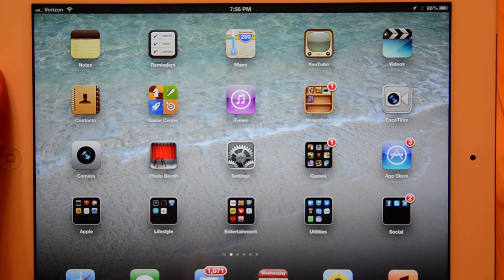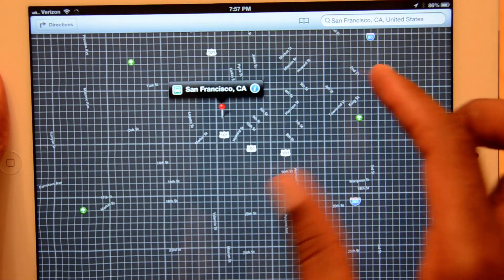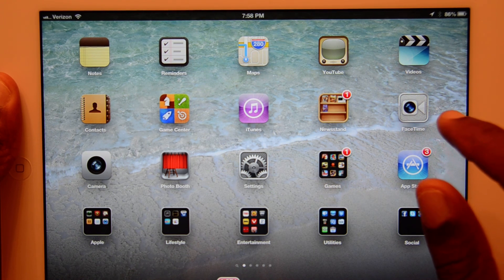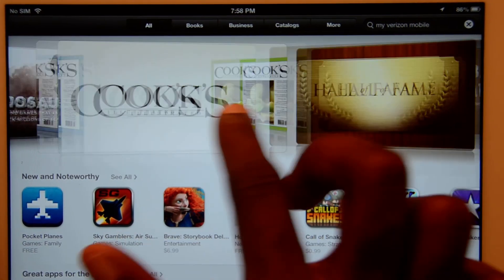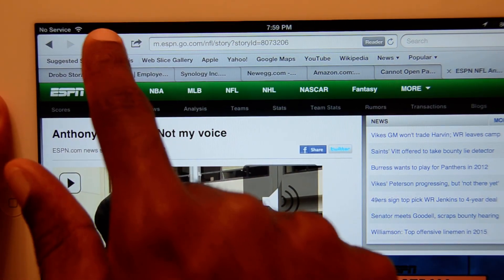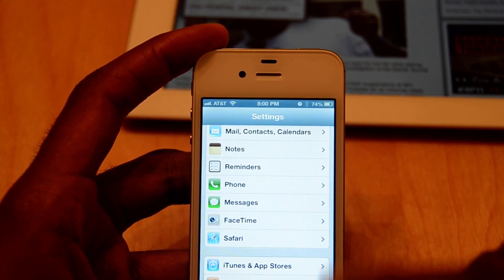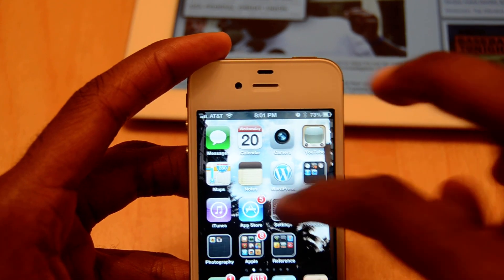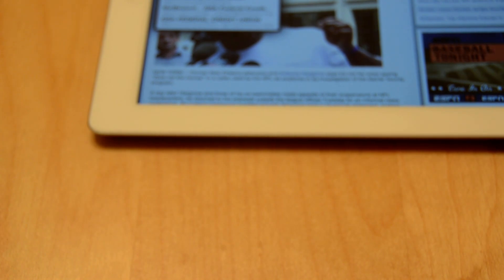iOS 6 Beta Preview on New iPad and iPhone 4S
Check out my preview of iOS 6 Beta on the New iPad and iPhone 4S more coverage